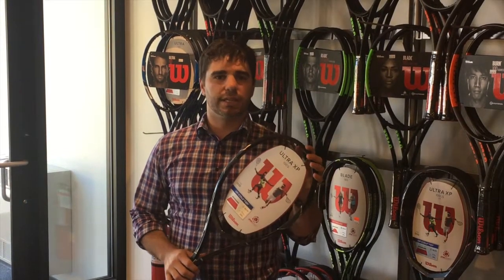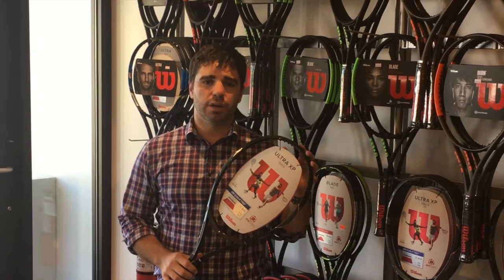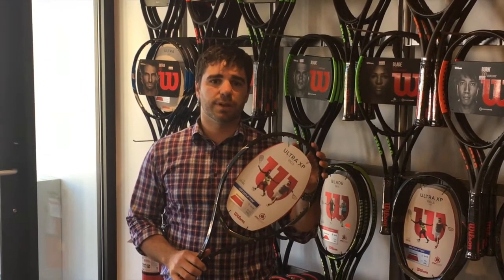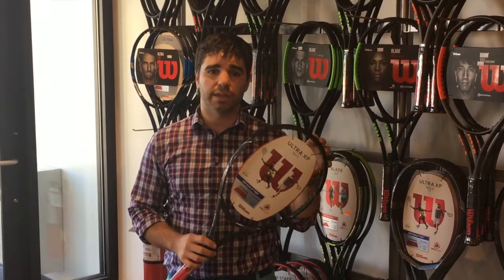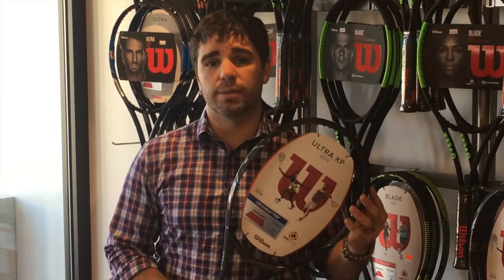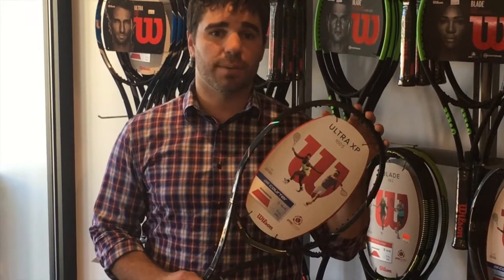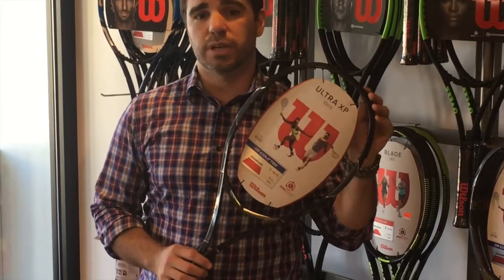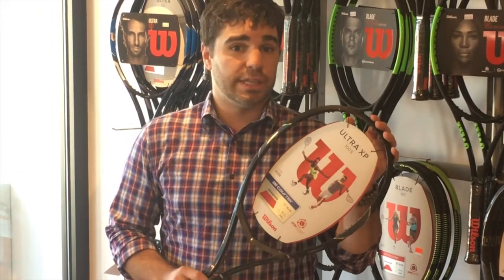Review Ultra XP 100S Racquet - Boston Ski + Tennis